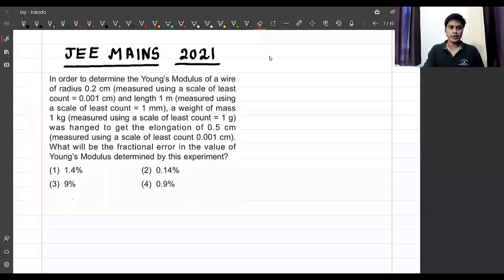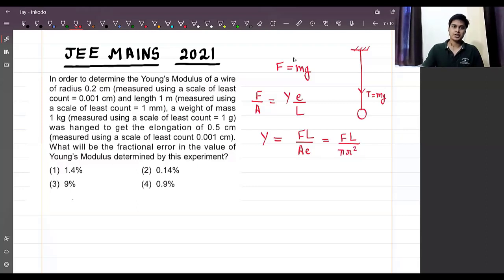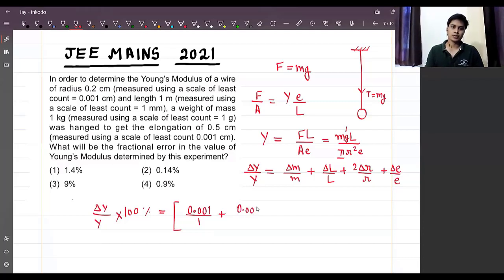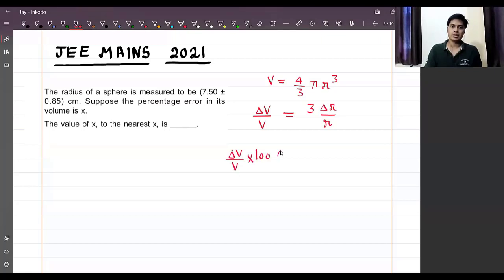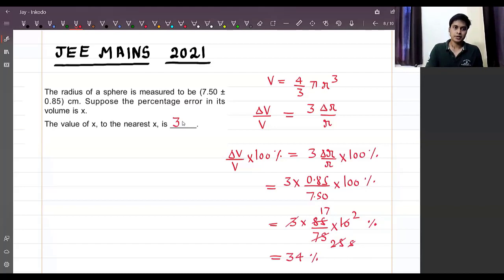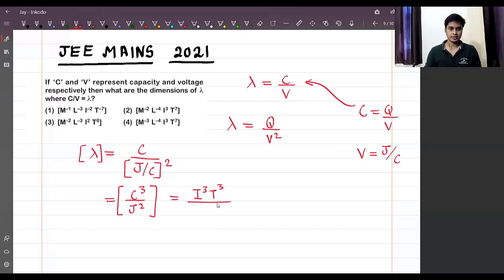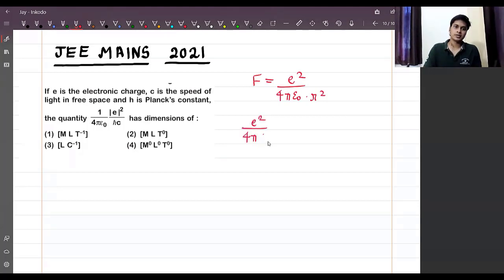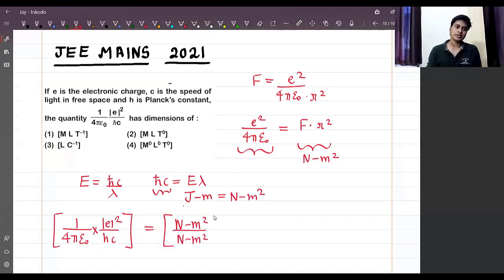TIPS AND TRICKS: JEE 2021 QUESTION SOLVED 6,7,8,9 ( Error Measurement & Units & Dimensions )